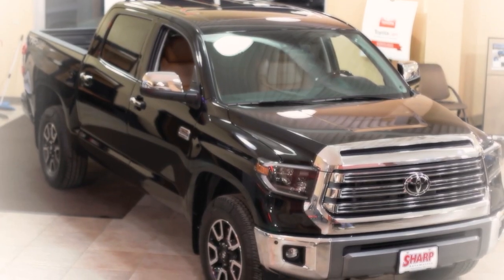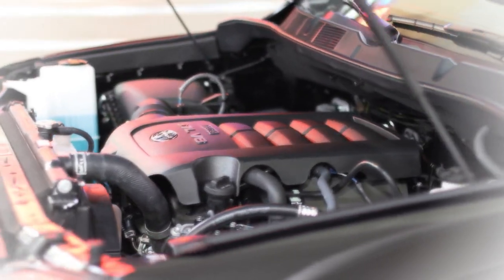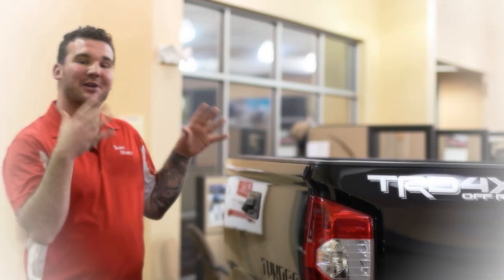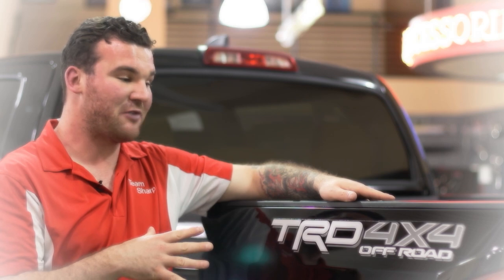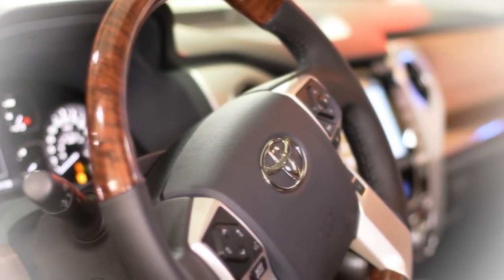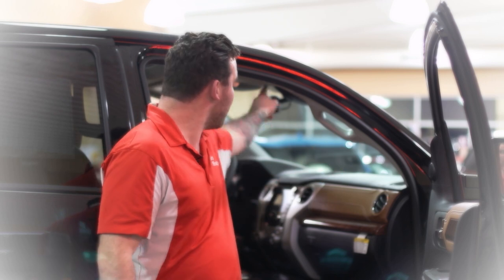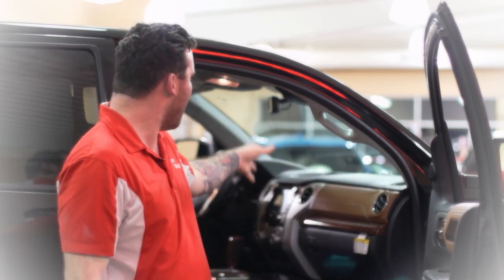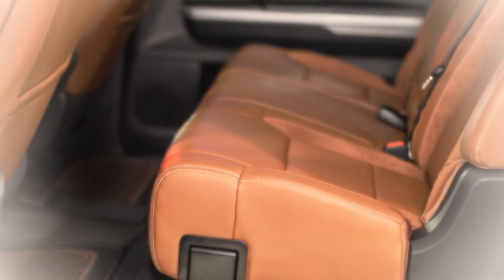Sharp Toyota Baron Yexley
The Kansas City Region 2020 Toyota Tundra Walk-Around Challenge Video